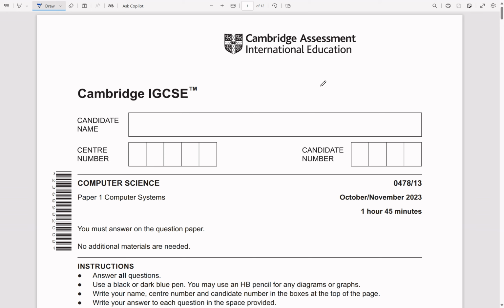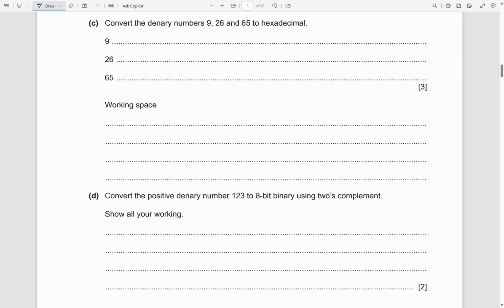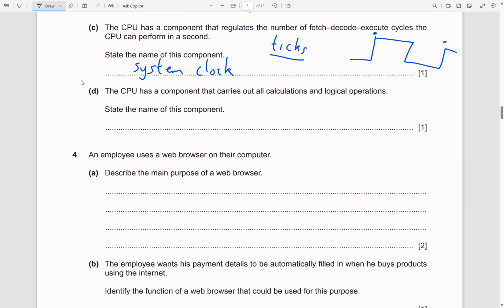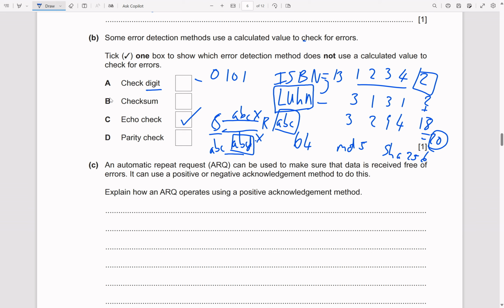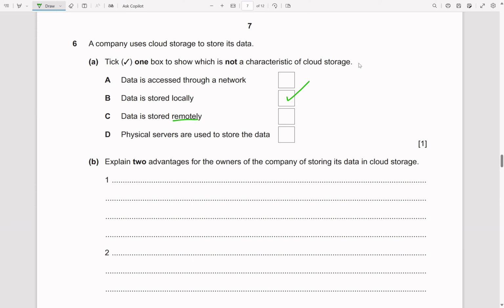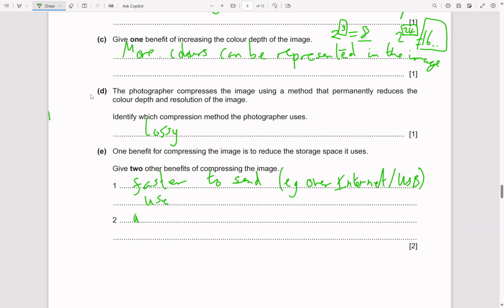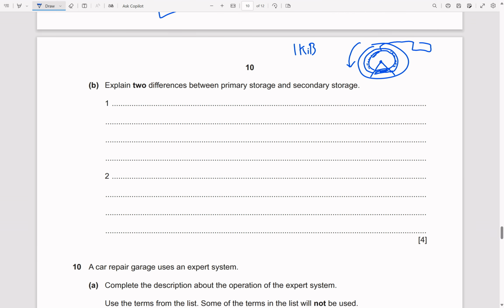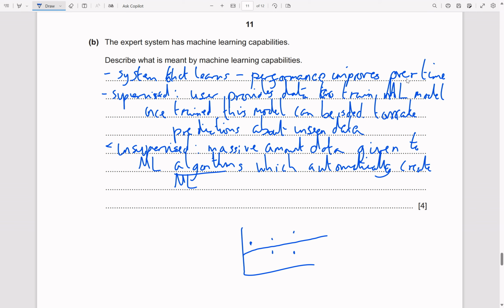[Solved Past Paper] Oct/Nov 2023 Paper 13 IGCSE 0478 | O-Level 2210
A full walkthrough to this IGCSE/O-Level past paper from the October/November 2023 series

00:32 Question 1: input, output, touchscreen, microphone, keyboard, accelerometer, camera, screen, speakers, mobile phone, bits, bytes, kibibytes, mebibytes, operating system, hardware, processes, resources

07:02 Question 2: binary, denary, number system, base, hexadecimal, bits, digits, two's complement, negative, binary addition

13:58 Question 3: CPU, components, accumulator, control unit, program counter, fetch-decode-execute cycle, cache, system clock, arithmetic logic unit

20:20 Question 4: web browser, client, server, HTTP, render, HTML, JavaScript, CSS, session cookies, persistent cookies, bookmarks, favourites, encryption, SSL, TLS

25:08 Question 5: interference, crosstalk, check digit, checksum, echo check, parity check, ARQ (automatic repeat request), CRC (cyclic redundancy check), positive & negative acknowledgement

39:45 Question 6: cloud, network, local storage, remote storage, backup, availability, transfer speed

45:20 Question 7: image resolution, width, height, dimensions, pixels, colour depth, bits, lossy compression, lossless

50:36 Question 8: router, Internet, routing table, packet switching, sender, receiver

54:29 Question 9: secondary storage, optical, magnetic, solid-state, CD, DVD, Blu-Ray, hard-disk drive (HDD), magnetic tape, solid-state drive (SSD), USB, flash drive, NAND, primary storage, RAM, ROM, direct-access to CPU, volatile, price, speed, memory storage capacity, control gate, floating gate, platter, disc, pits, lands

1:03:23 Question 10: expert system, user interface, inference engine, rules base, knowledge base, explanation system, machine learning, model, supervised, unsupervised, data